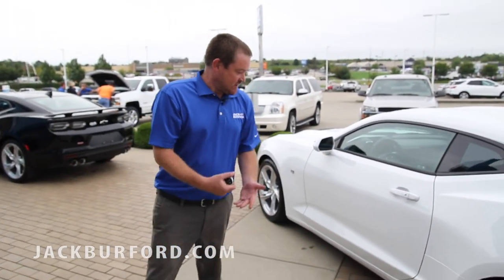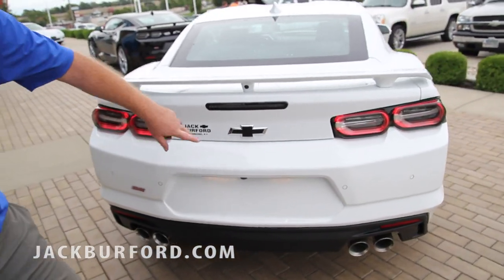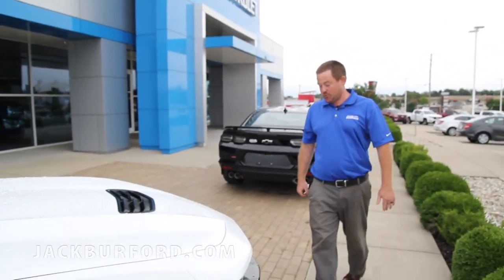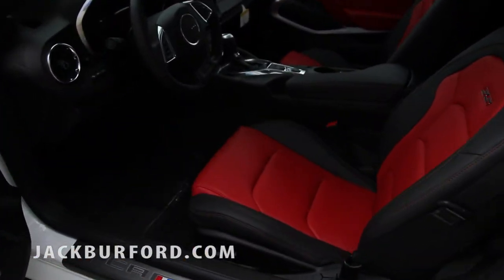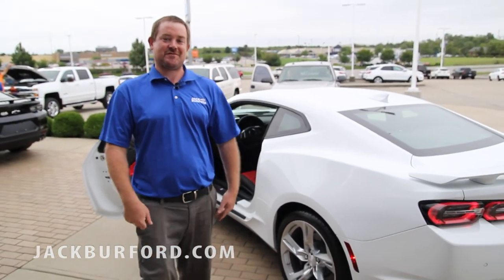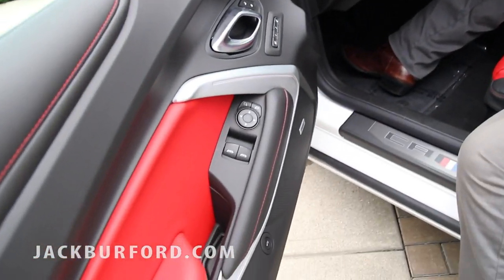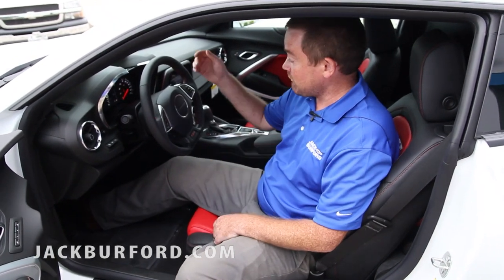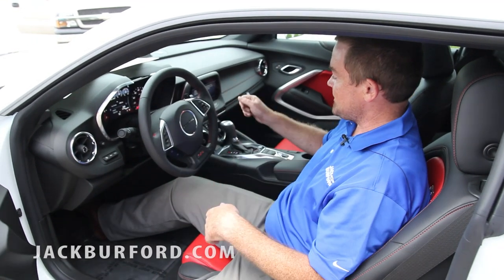2019 White Chevy Camaro 6.2 455 Horses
Check out this gorgeous White in color newly redesigned 2019 Camaro SS Automatic! Full of features and fun. Let Daniel show you all the great qualities of this Camaro!